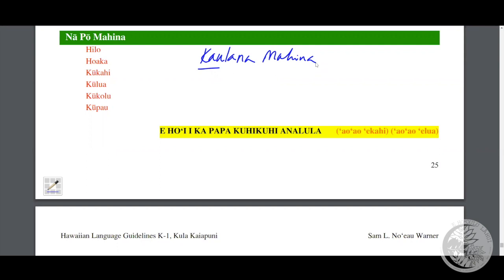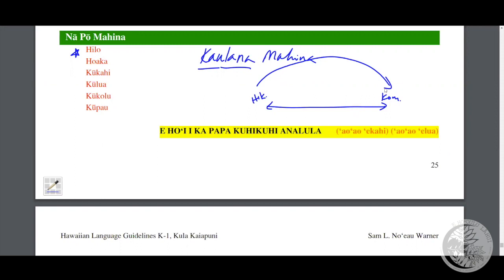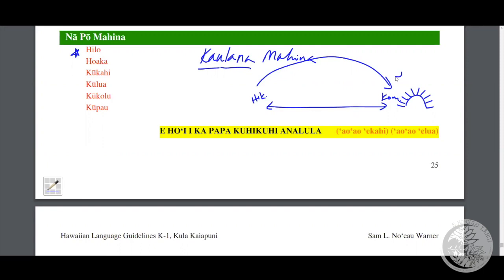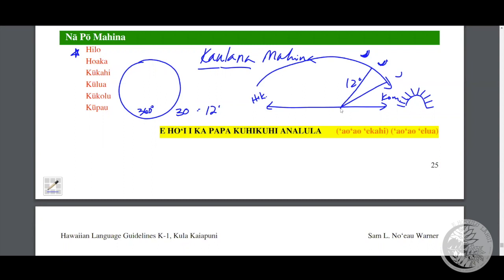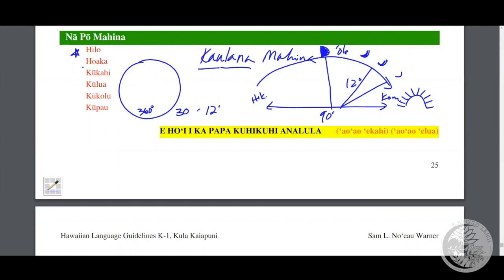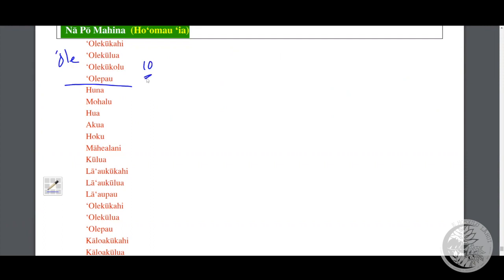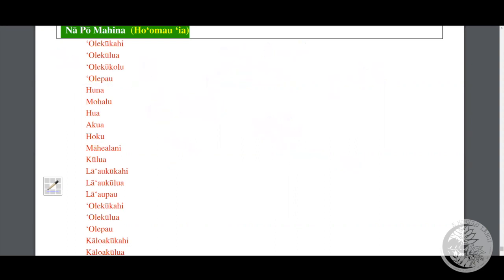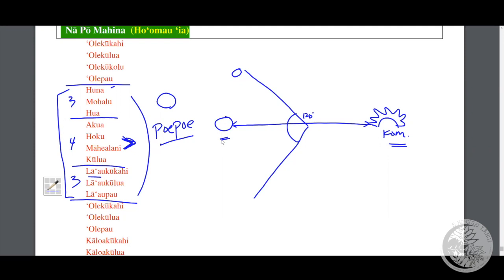ʻŌlelo Hawaiʻi Guidelines: Nā Pō Mahina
In a different type of lesson, Kumu covers the phases of the moon and explains the movement of celestial bodies.